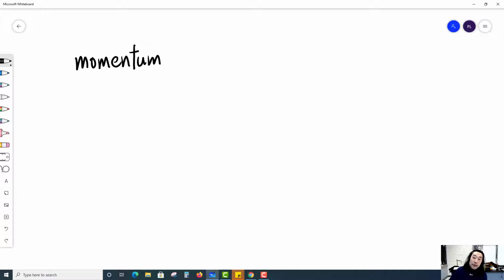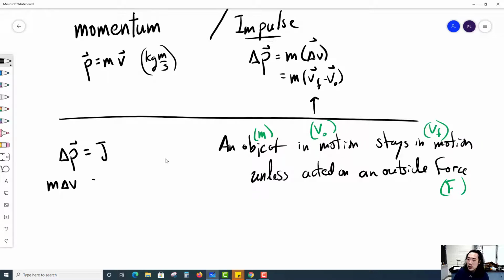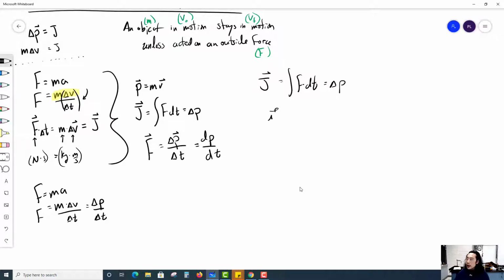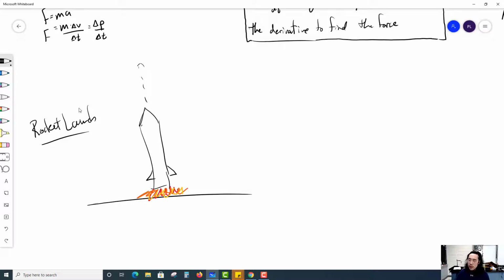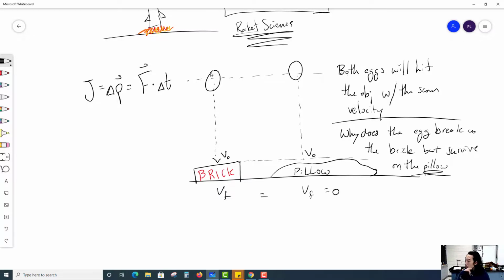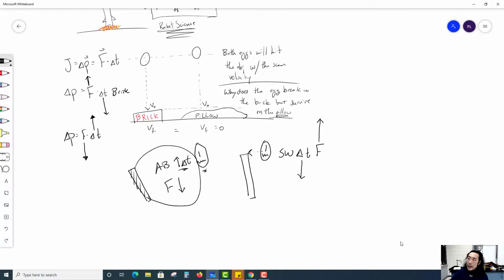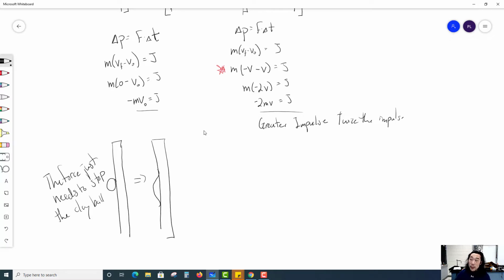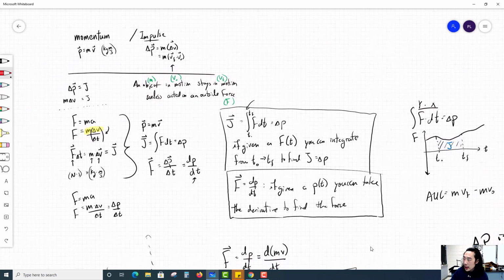Momentum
Mr. Lee goes over the momentum formula and the impulse formulas.